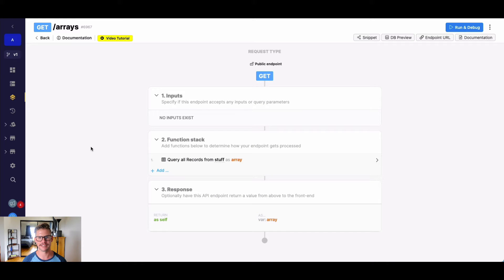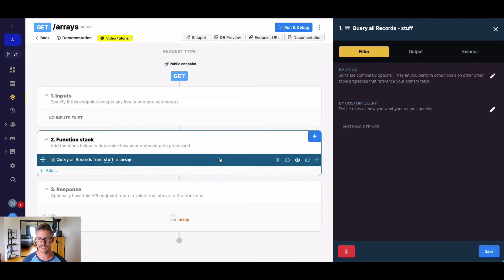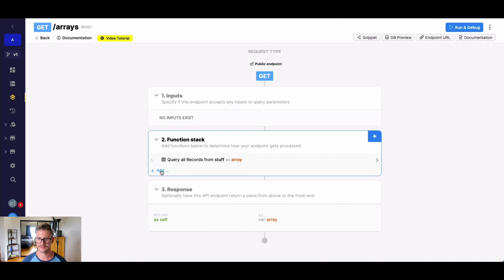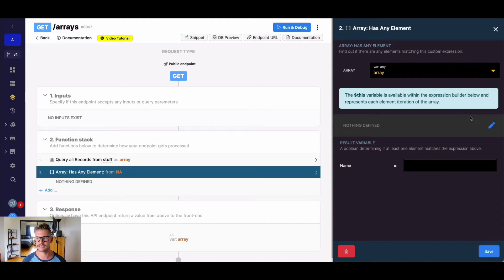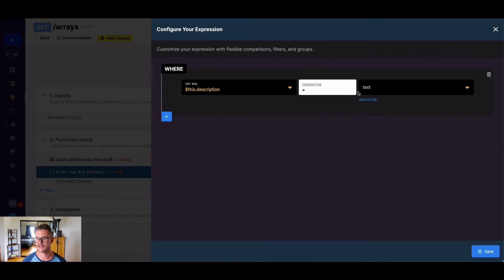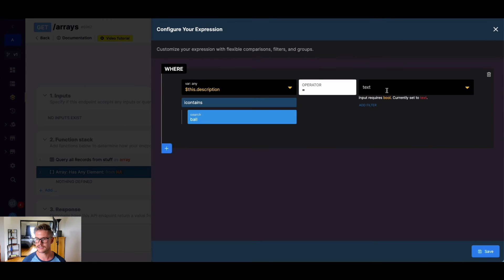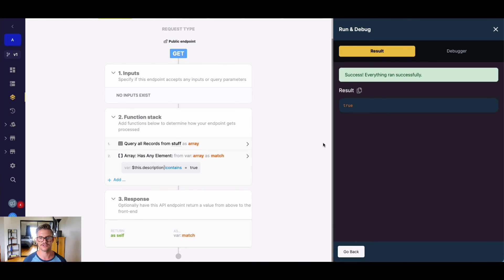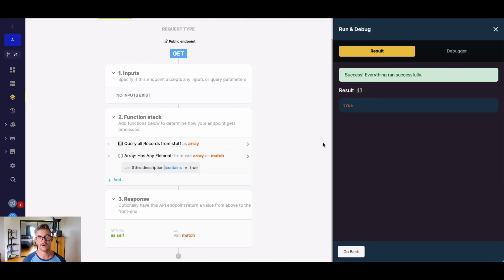Array: Has Any Element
The Array function Has Any Element enables you to efficiently find if any element of the array matches a specified expression.